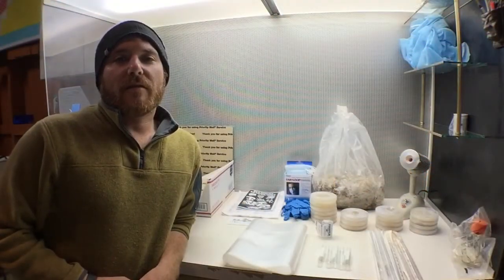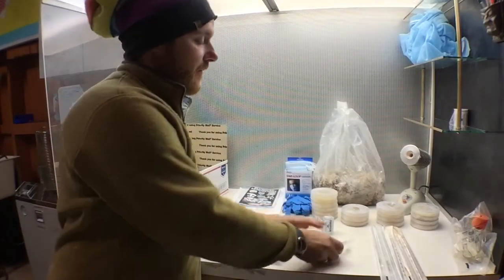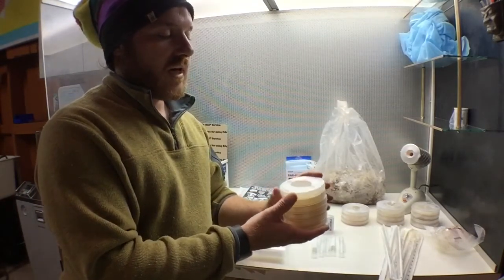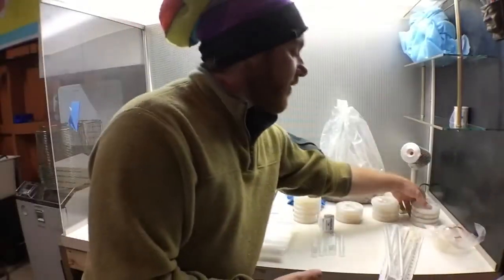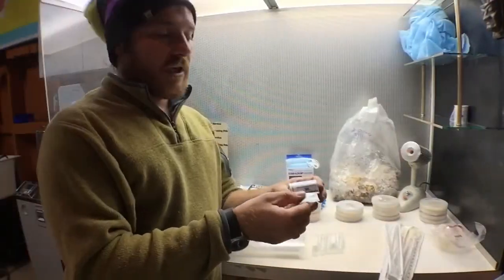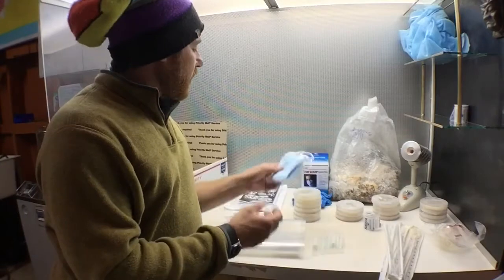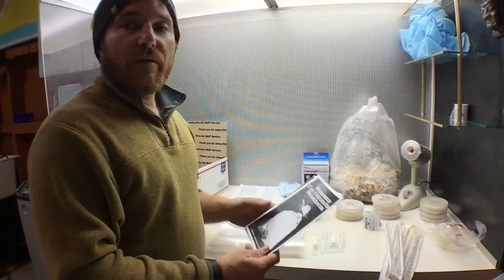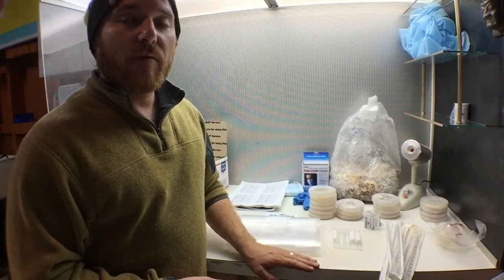Mycology Digest Cigarette Butts With Mycelium Student Science Fair Project Kit!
In this video we go over the items included in your science fair kit. Everything you need to train mushroom mycelium to digest cigarette butts.

Mycolab Solutions ~ Saving The World One Mushroom At A Time!